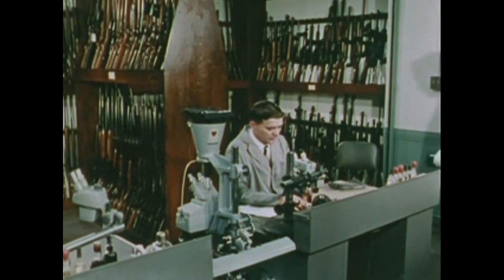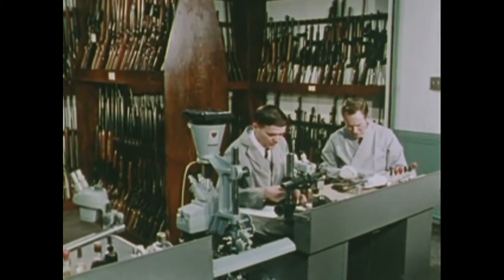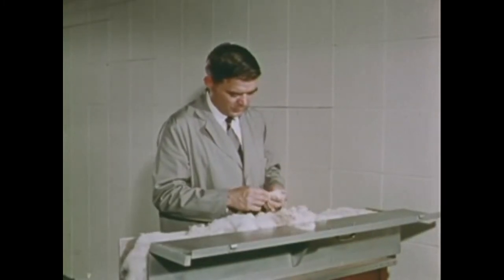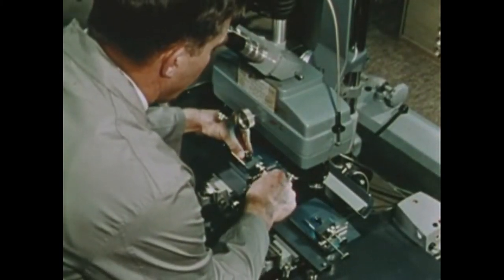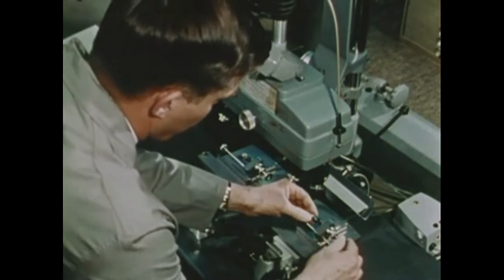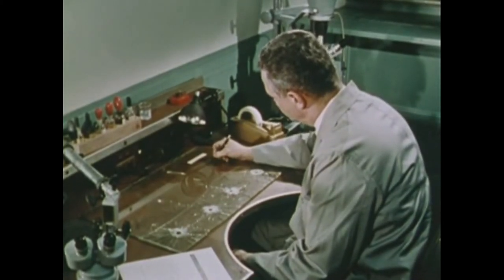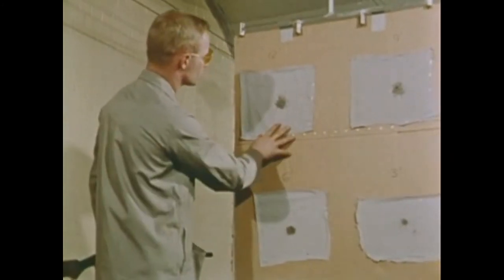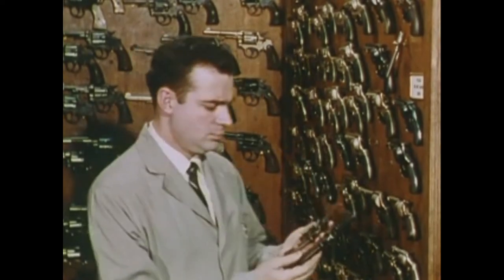FBI Firearms Examinations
Shows techniques and methods used by FBI firearms investigation unit in identifying, comparing, and examining bullets, cartridges, firearms, residue, fingerprints, and other evidence for possible identification of weapons used in crimes.